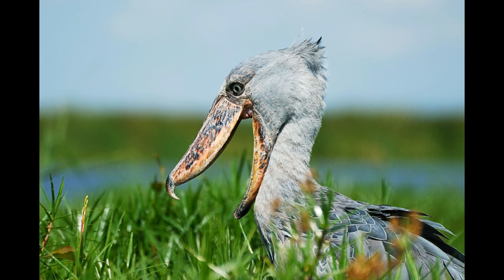Shoebill Facts Interesting Facts about Shoebill Facts about Shoebill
shoebill stork
shoebill
shoebill bird
bird shoebill
shoebill stork sound
shoebill sound
shoebill meme
shoebill stork meme
shoebill stork eating crocodile
shoebill stork flying
shoebill stork vs crocodile
shoebill bird sound
shoebill height
shoebill crane
the shoebill stork
shoebill flying
shoebill noise
where do shoebill storks live
shoebill stork noise
shoebill stork bow